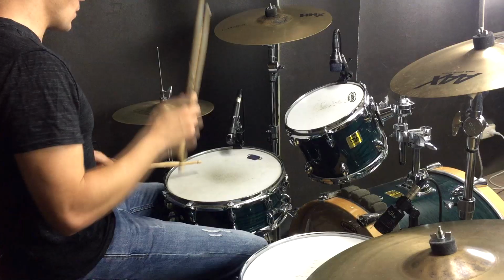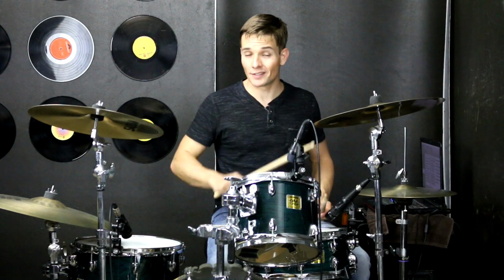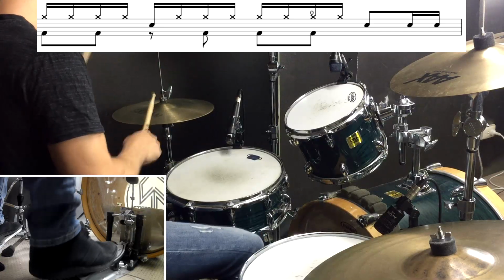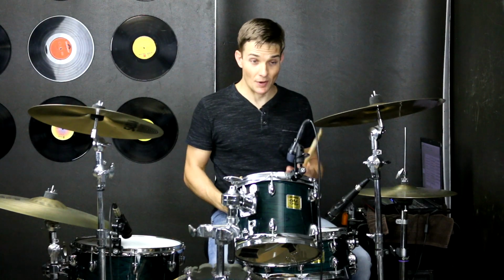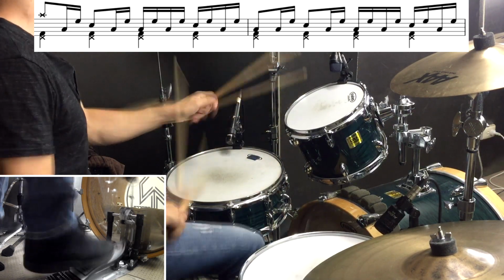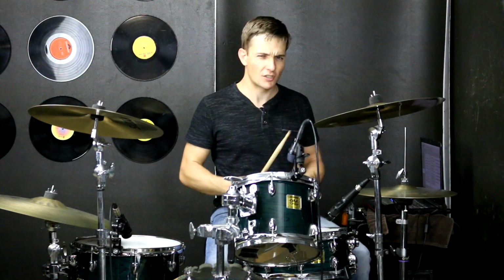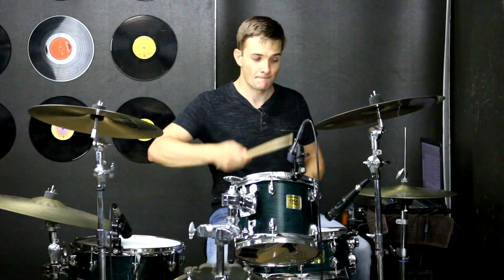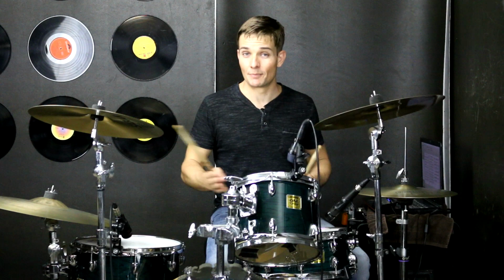Brianstorm Drum Tutorial - Arctic Monkeys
This drum tutorial breaks down the notes and the parts to Brianstorm by Arctic Monkeys. It's a fast song to play which might be a challenge in itself, but with this drum video you'll have all the right parts to practice. Start slow, and eventually you'll be able to jam to the song! Enjoy!